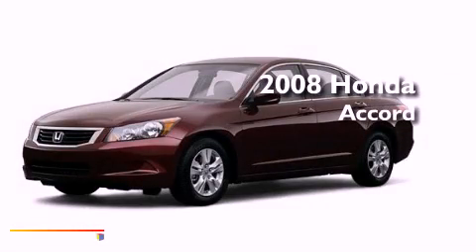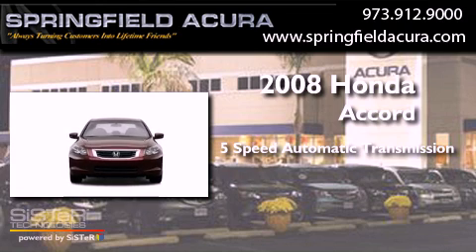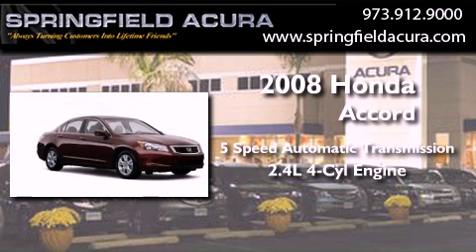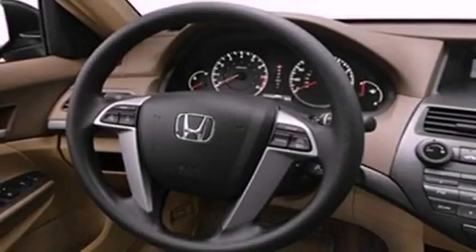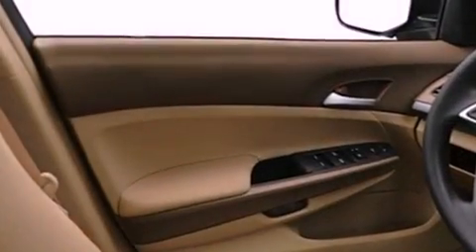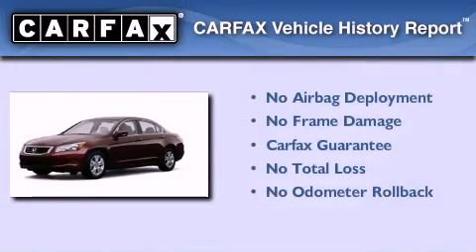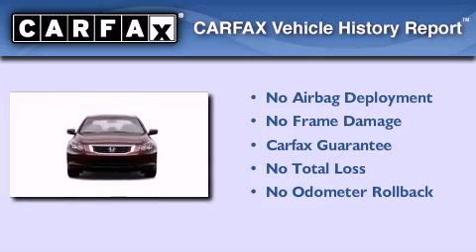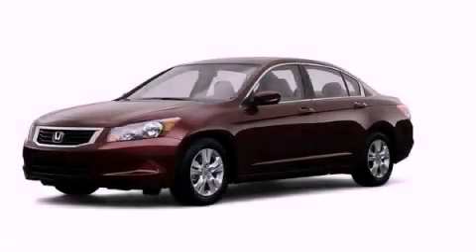Pre-Owned 2008 Honda Accord Elizabeth NJ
Year : 2008
 Make : Honda
 Model : Accord Sdn
 Engine : Gas I4 2.4L/144
 Trans . : Automatic
 Exterior : Royal Blue Pearl
 Miles : 73,208

 Stock : 13269TNM